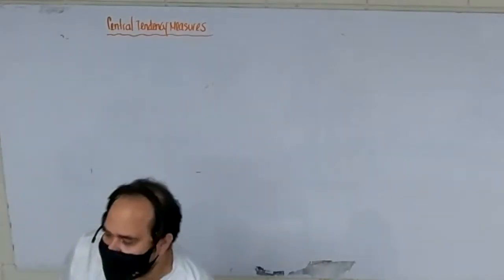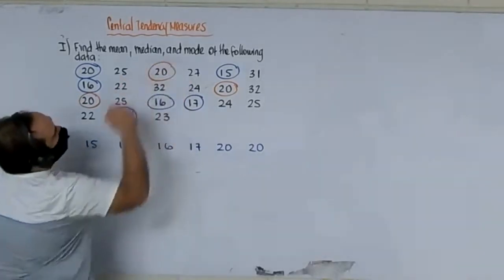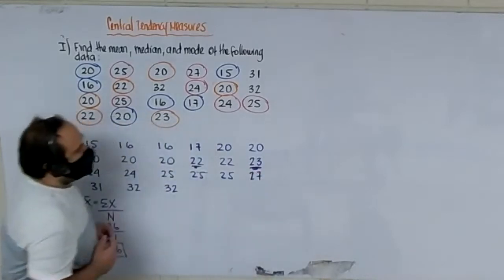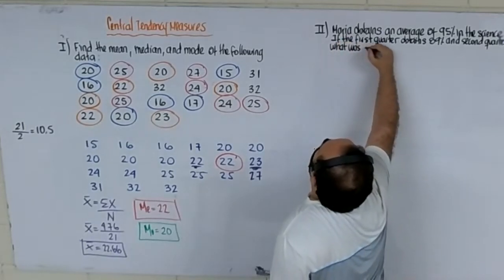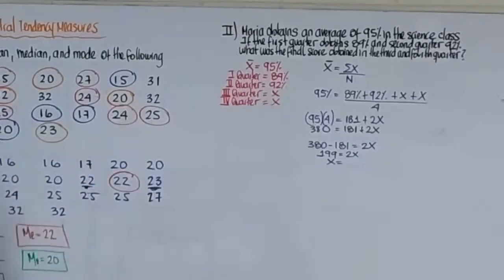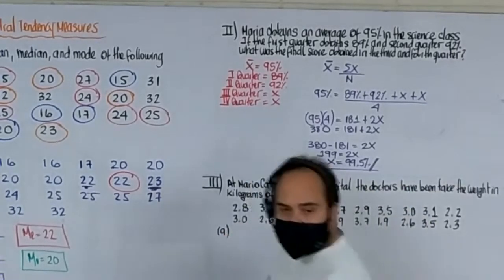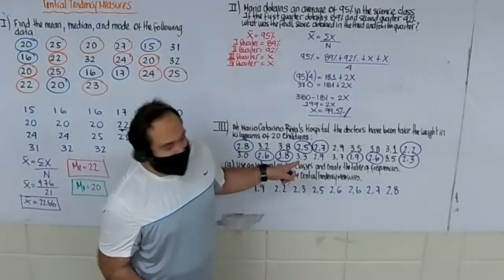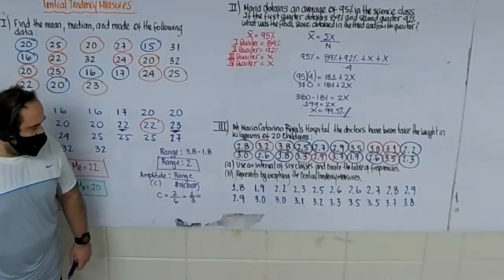March 09, Another Review of Central Tendency Measures